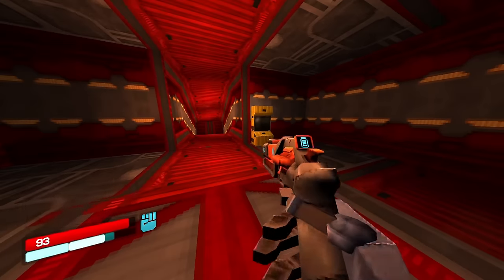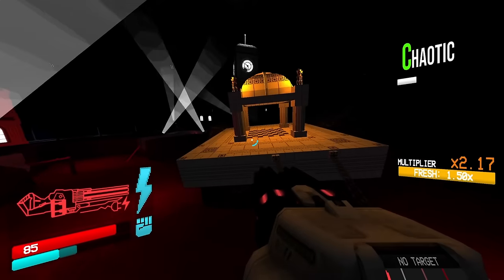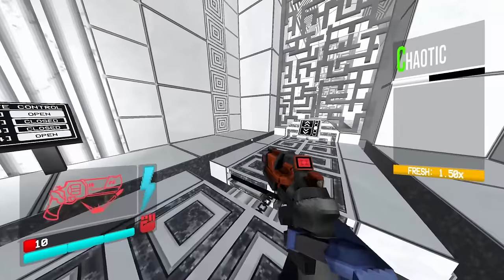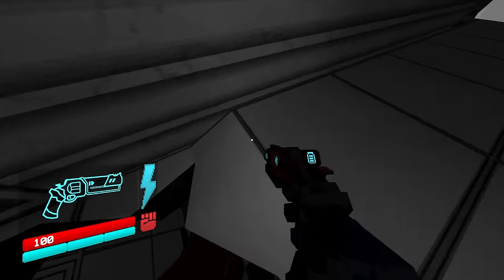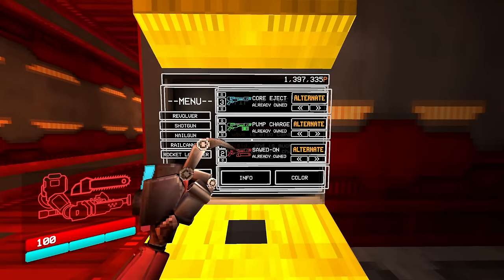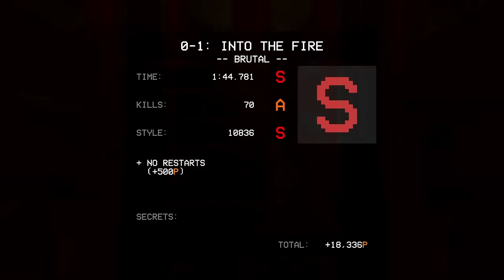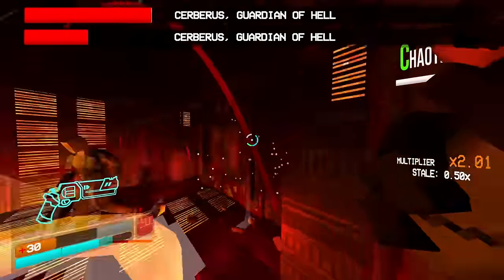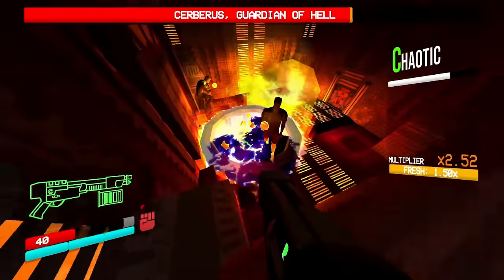ULTRAKILL All New Weapons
Ultrakill The Full Arsenal Update. All new weapon variations, the new alternate weapon and the new difficulty mode. Merg Gameplay Playthrough with commentary and reaction.

0:00 New Weapons
3:51 Secret Buttons
23:49 Alt Shotgun
34:55 Brutal Difficulty
47:57 Brutal Boss Fight

Thanks for reading. :) pow pow pow